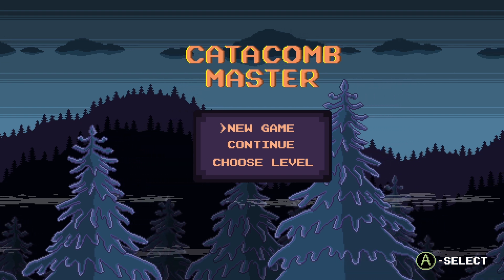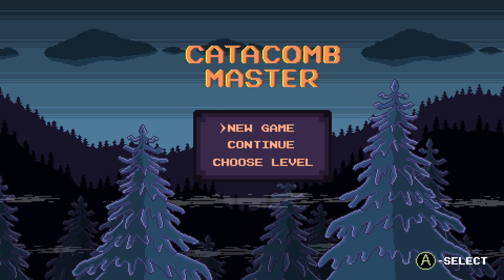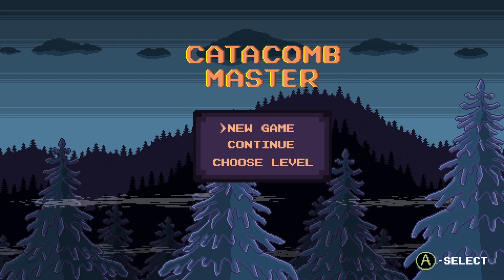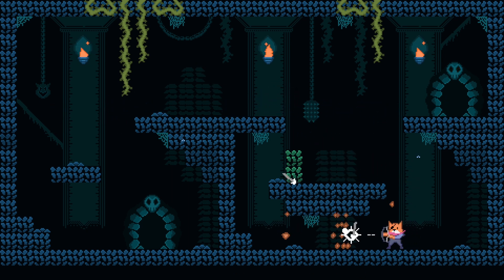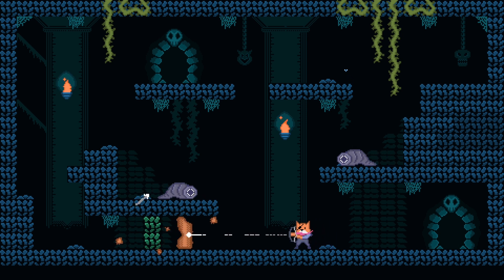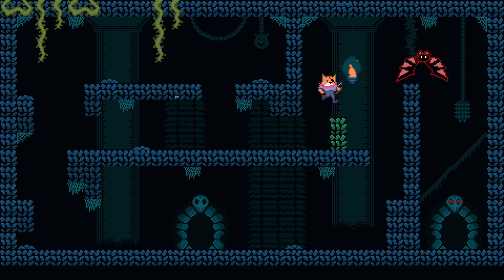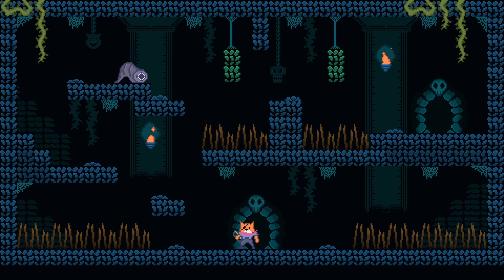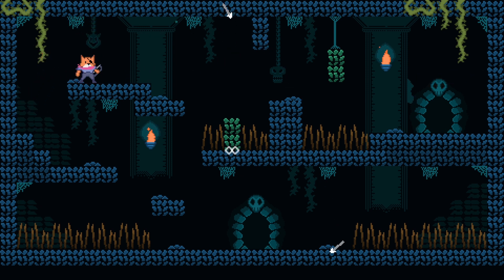Catacomb Master - 1000G Achievement Guide (Xbox Series X)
Full 1000G Achievement Guide/Walkthrough and gameplay for Catacomb Master on Xbox Series X developed by Alexandr Bondarenko and Published by Desert Water Games. Game is available now on Xbox and is a very quick easy 1000G completion taking only about 3 minutes to finish in full!

Catacomb Master 2D puzzle platformer where you control a treasure hunting cat exploring catacombs and battling enemies with a bow and arrow.

Be sure to check our other Achievement Guides for more Easy 1000G Completions!

Thank you to Desert Water Games for providing us a copy of the game to play and I hope you enjoy the video/guide and get your 1000G!

❚ Featuring:
• GothikaSpawn (Craig)